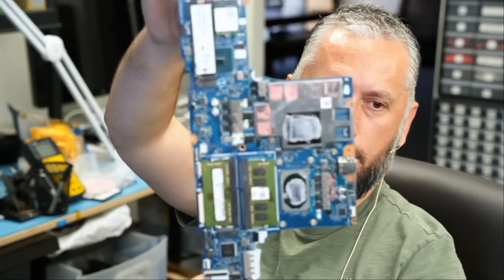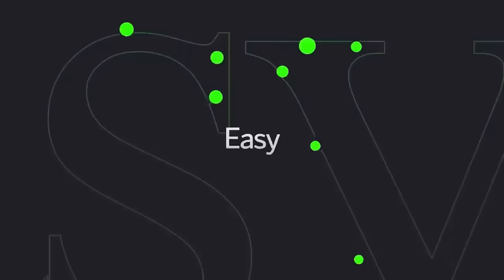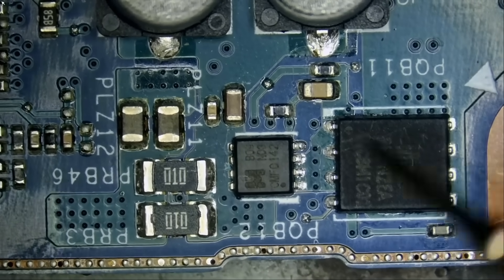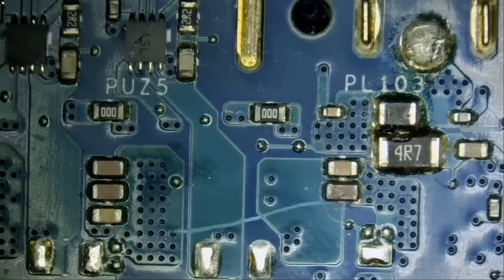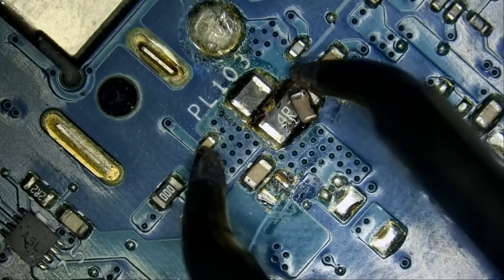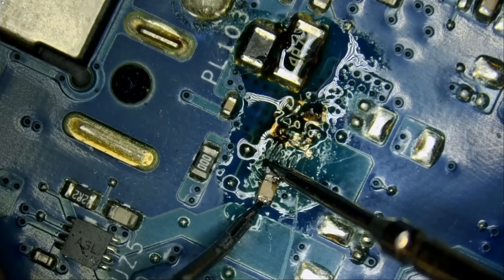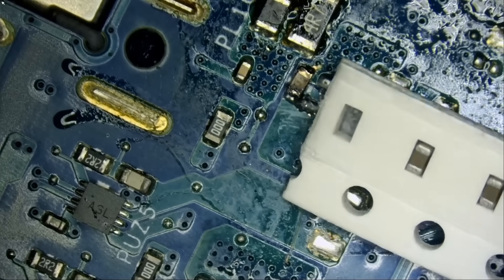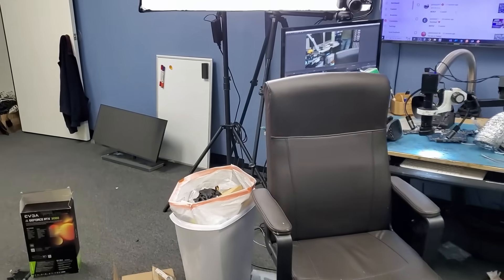Expensive Acer Helios 300 Laptop Won't power on because of this.. Is it Fixable?